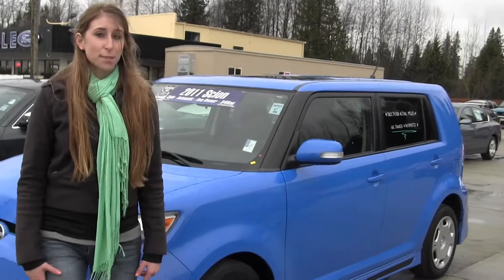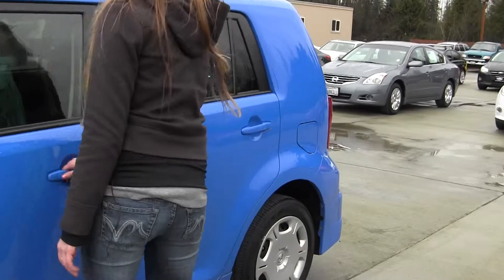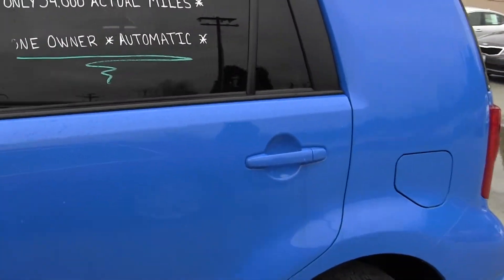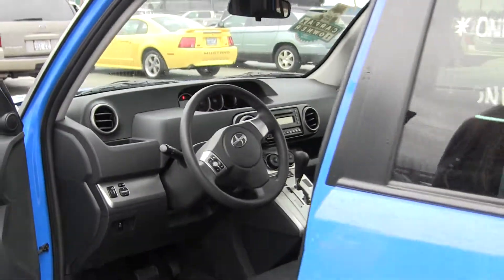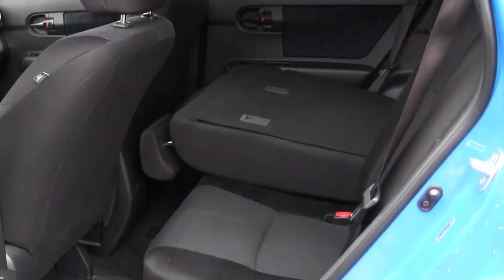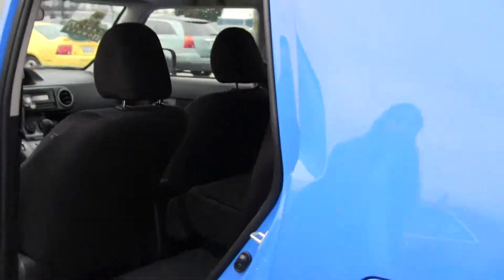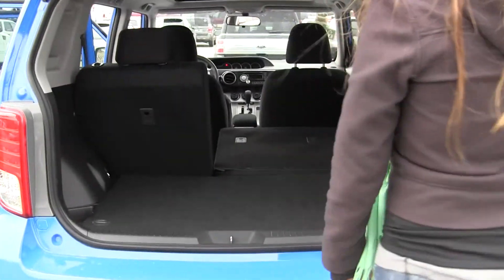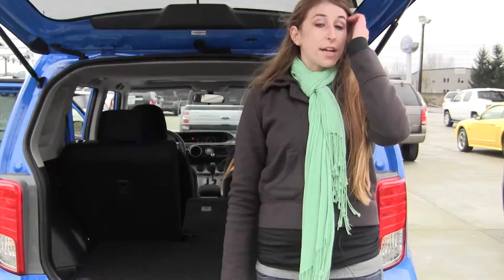Virtual Tour of a 2011 Scion XB at Marysville Ford